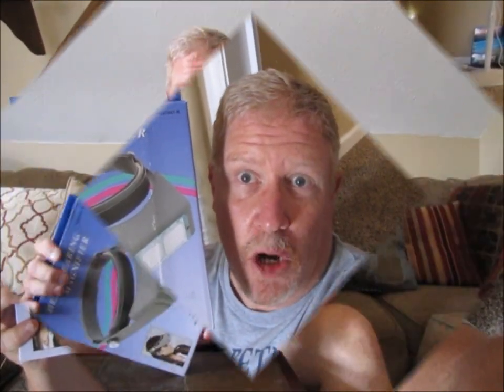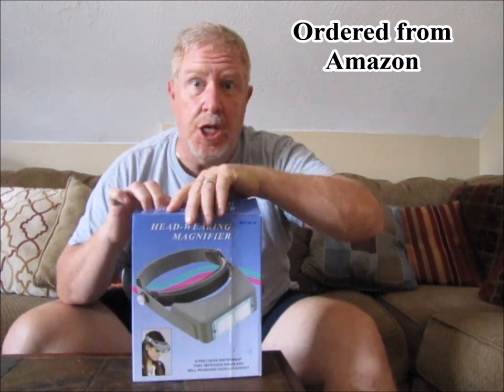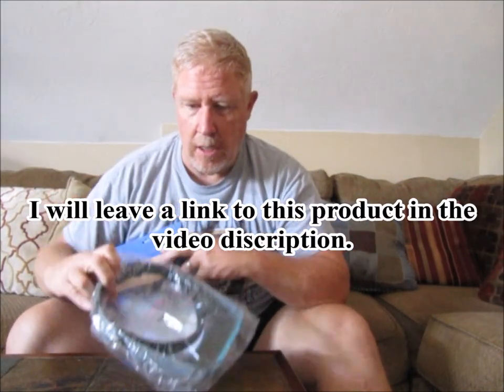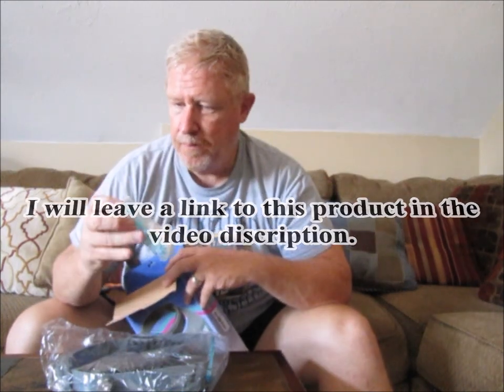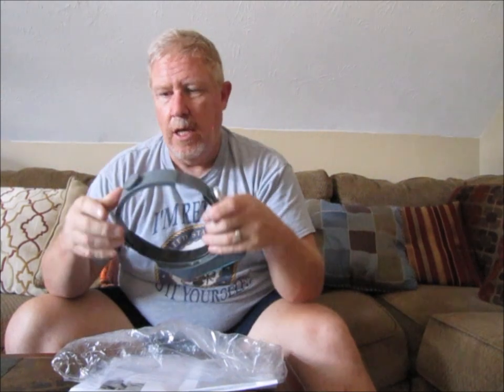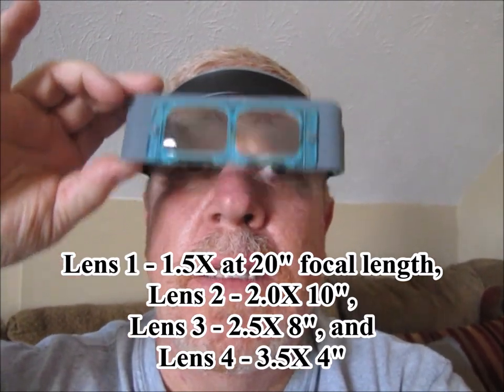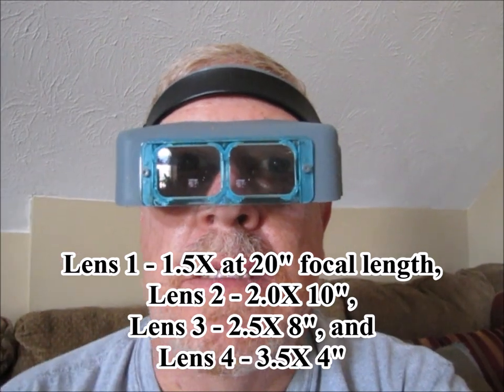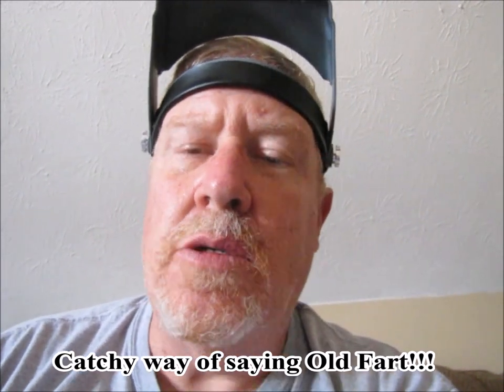When you must see the fine details - New fashion glasses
Product review for Sunjoyco MD 81007-B Head-wearing magnifier.

These things are cool and quiet a nice fashion statement too!

The product link from Amazon is below.

Video music is:  Role_Player.mp3, Artist unknown